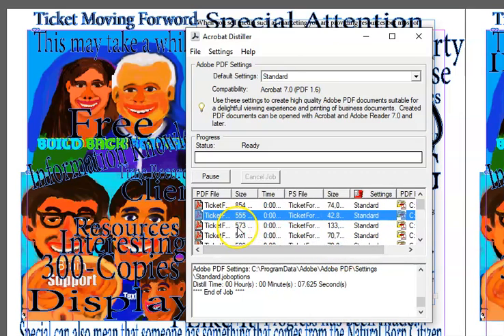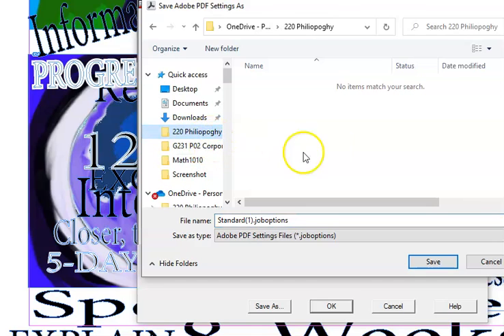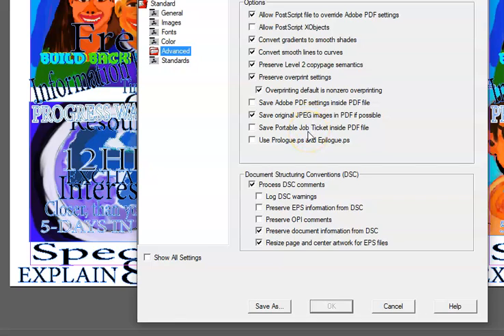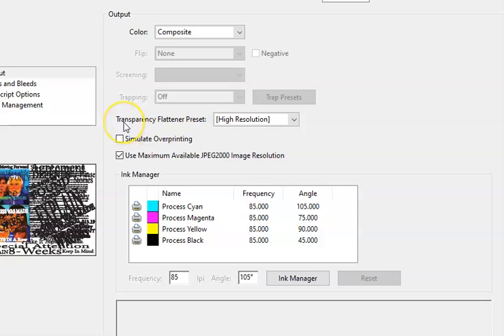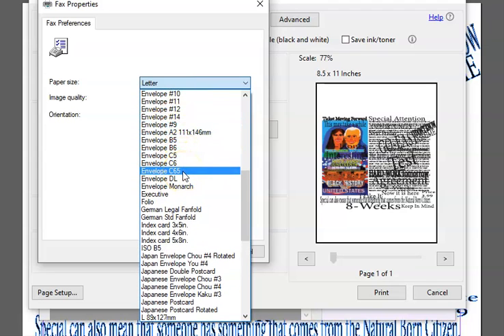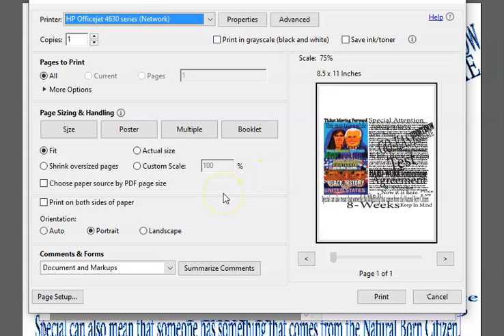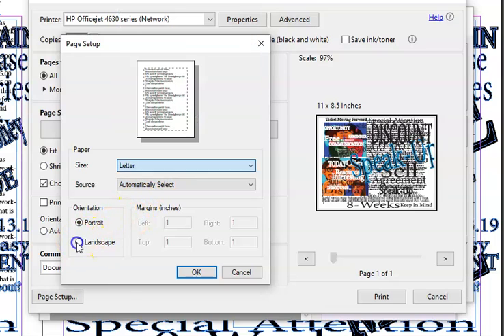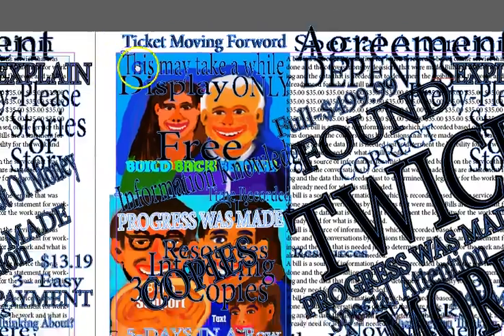Ticket Moving Forward: Printing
This video talks about printing for a job.